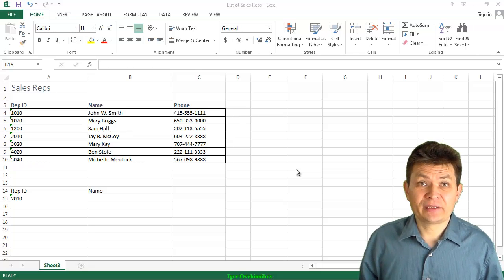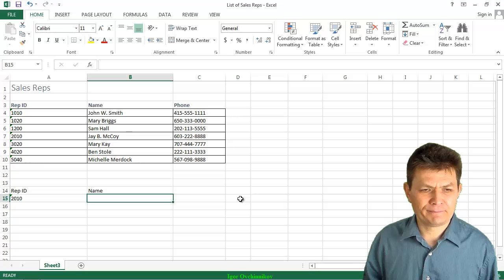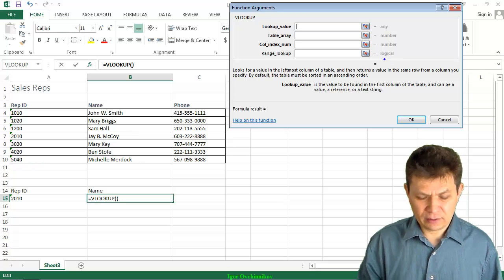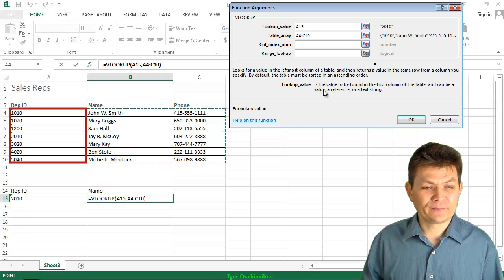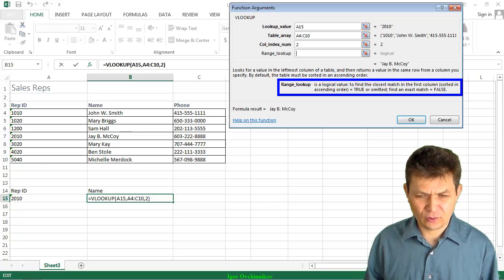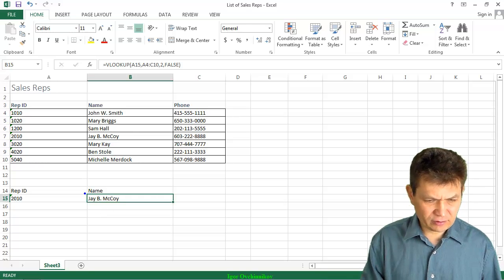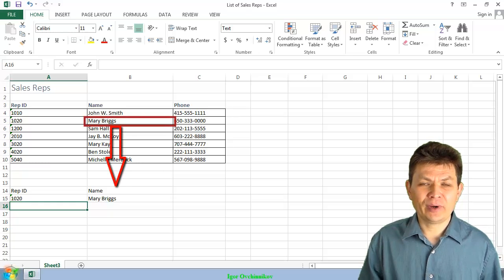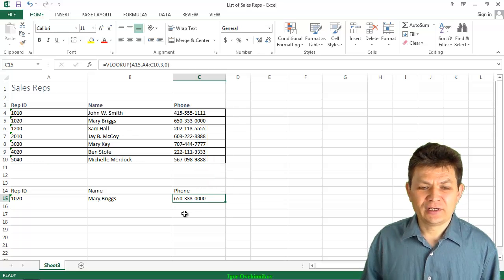Excel Tutorial: How To Use VLOOKUP Function In Excel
Learn how to use Excel's VLOOKUP function.  It is one of the most common and most important functions in Excel.